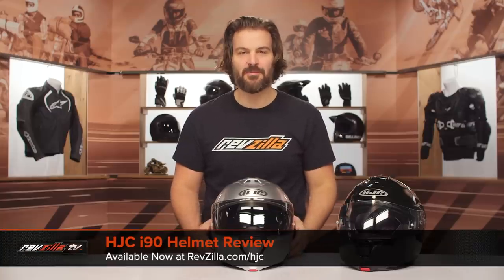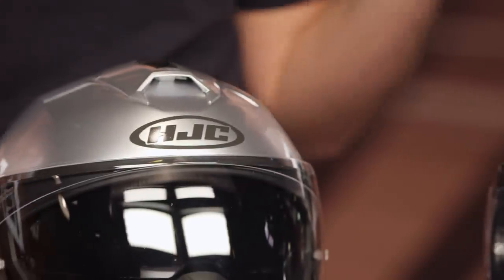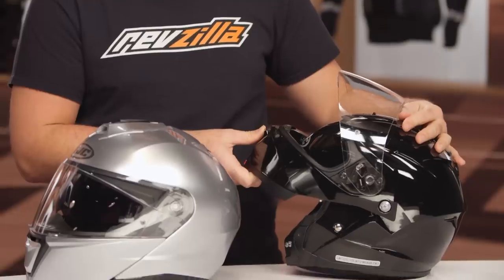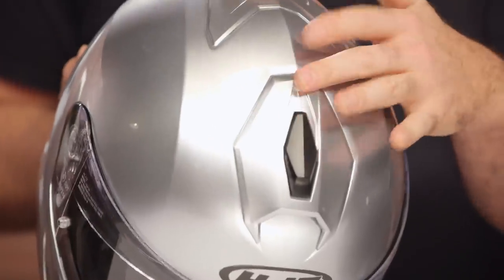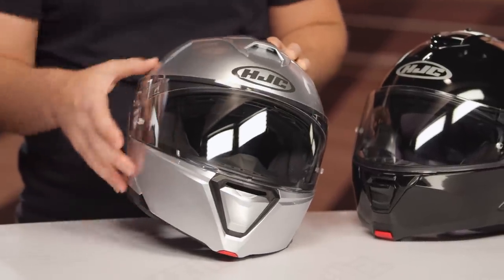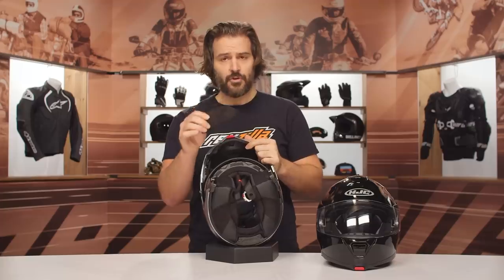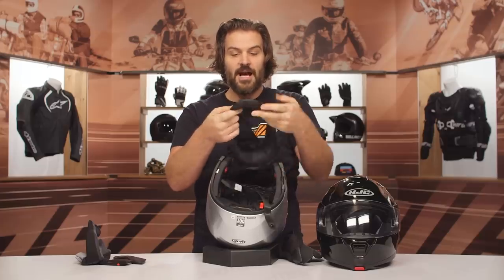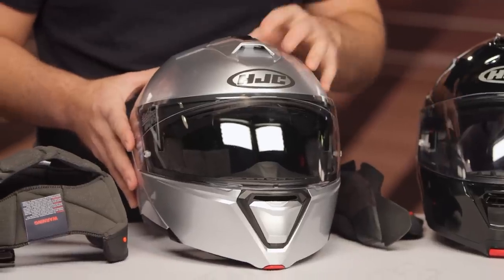HJC i90 Helmet Review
With its lightweight polycarb shell, the HJC i90 is a refreshingly light and simple touring modular. Its one-touch open/close locking system makes it easy to transition from fully sealed to open face. Additional features include HJC’s ACS Advanced Channeling Ventilation System, a SuperCool® moisture-wicking interior, speaker pockets, Bluetooth-ready design, and DOT/ECE approval. (3XL - 5XL are DOT only.)